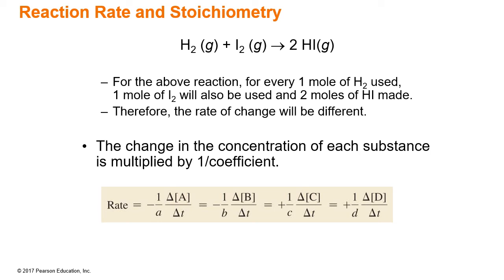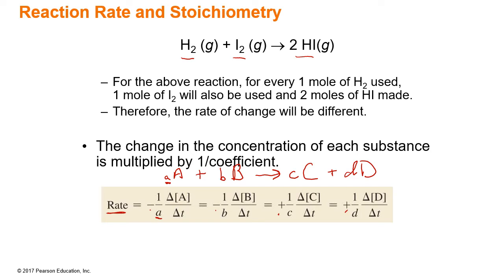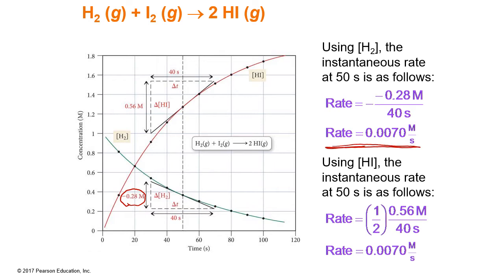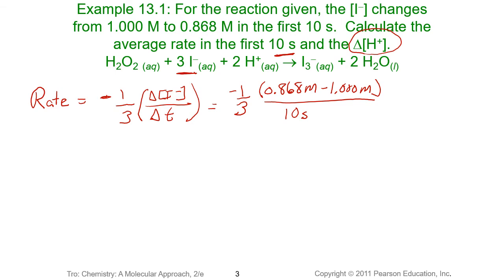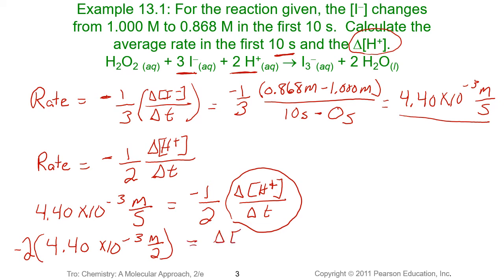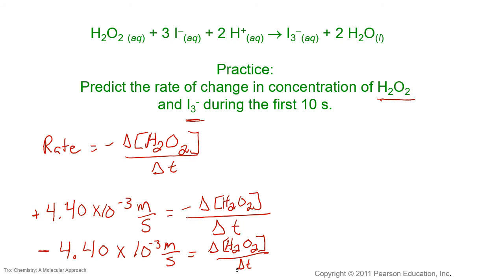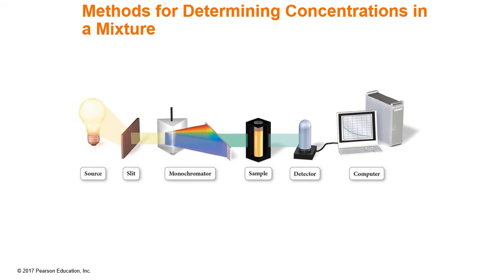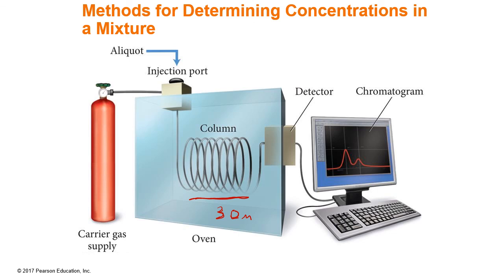Chem 104 Chapter 14 Video 2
Reaction Rate